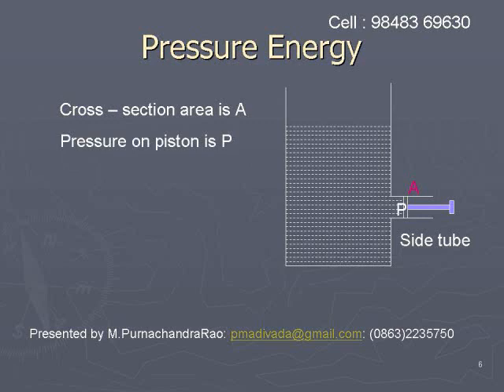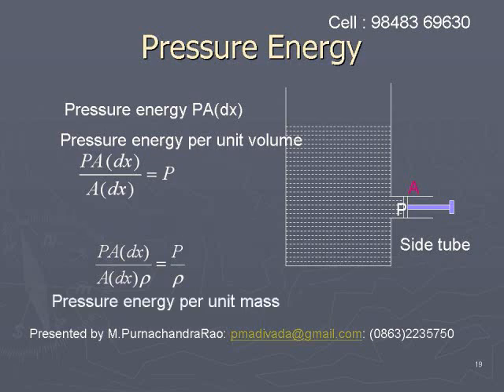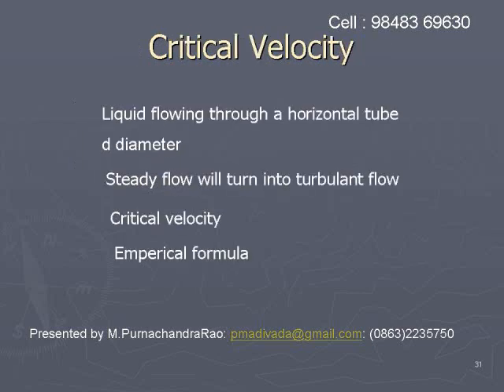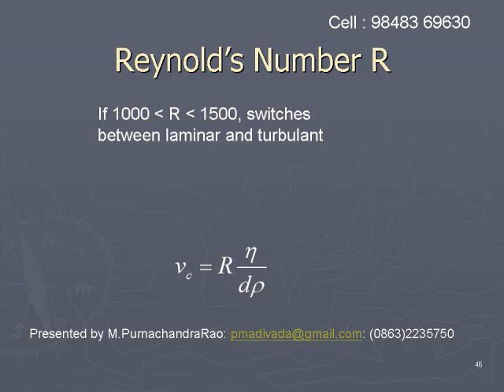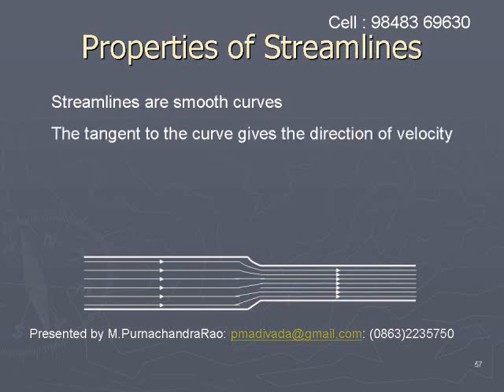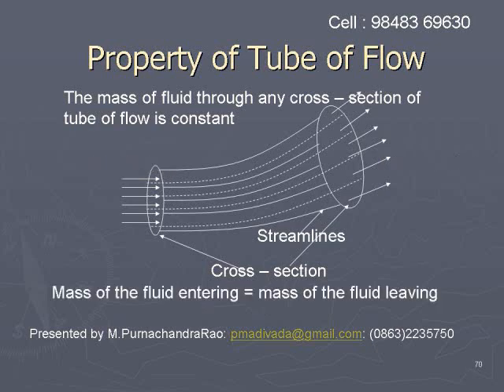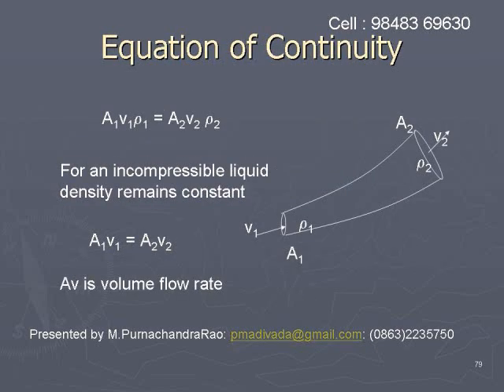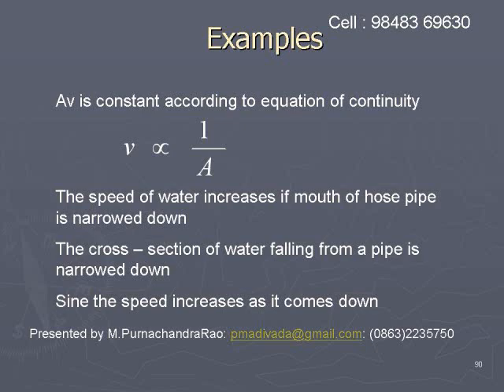17 02 pressure energy ,continuity